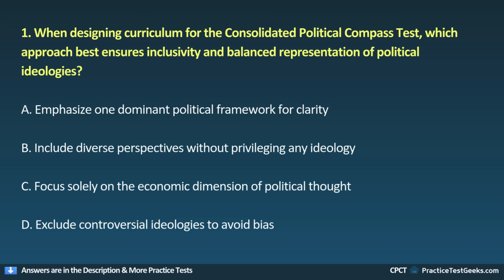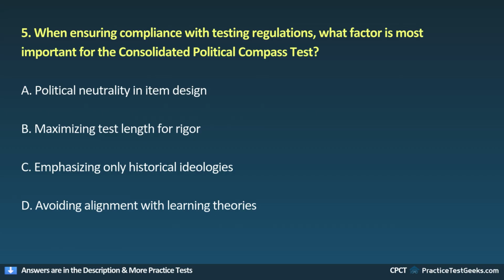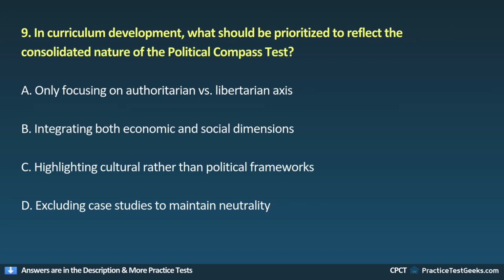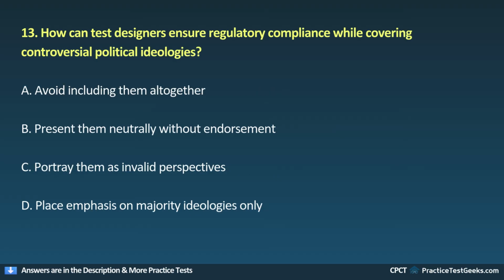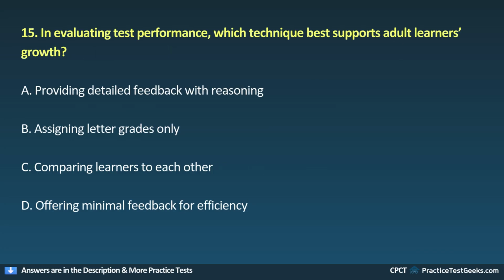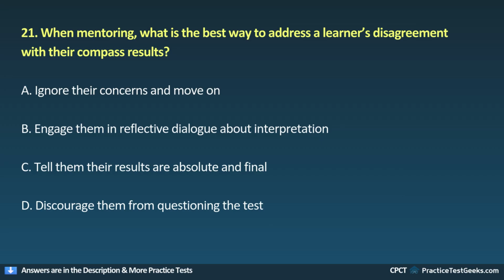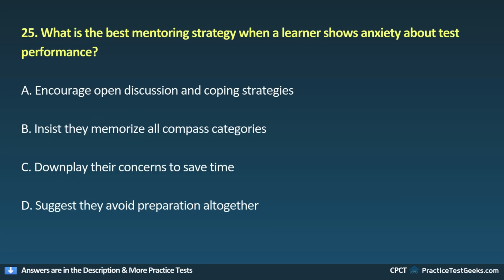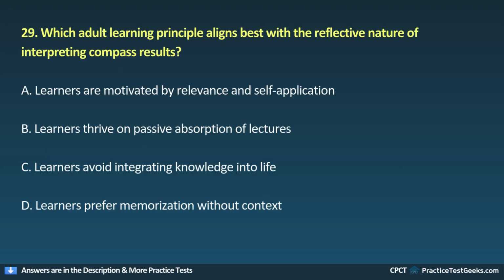CPCT Practice Test 2026 Consolidated Political Compass Test Preparation Questions Answers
Prepare for your Consolidated Political Compass Test exam with comprehensive practice questions and test preparation strategies for 2026.